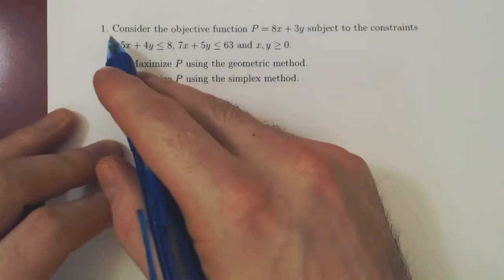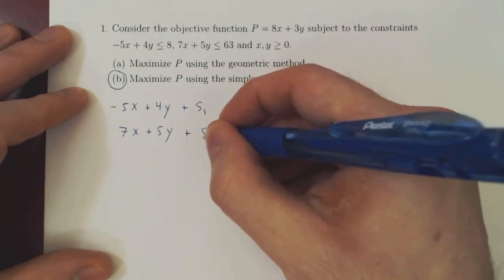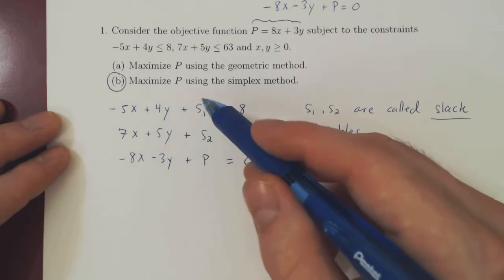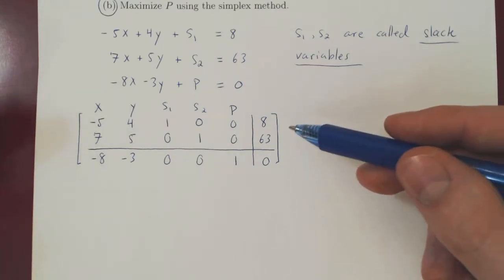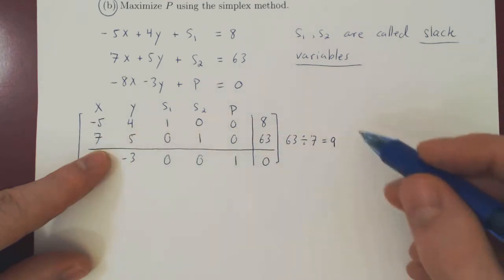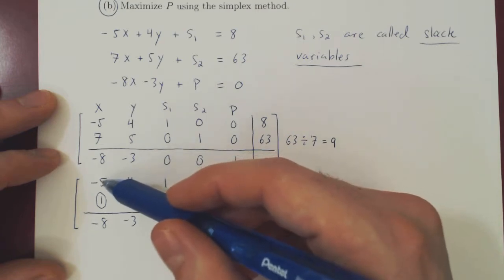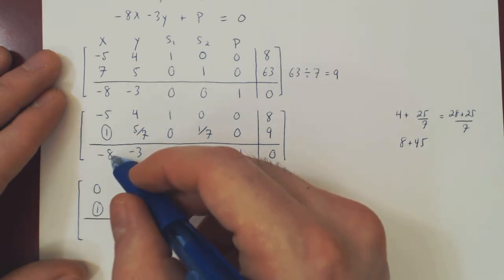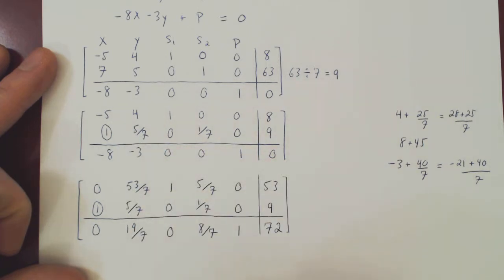Simplex Method - 1